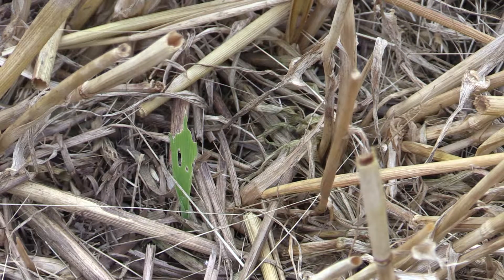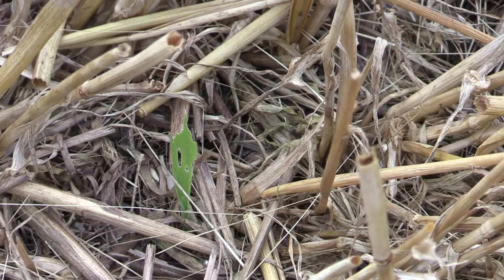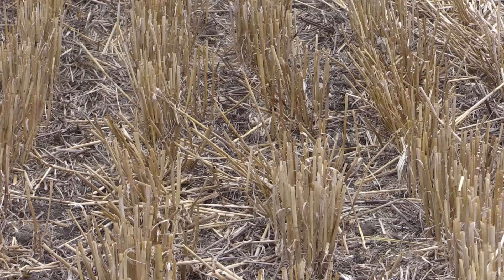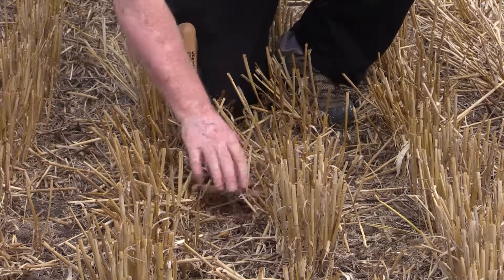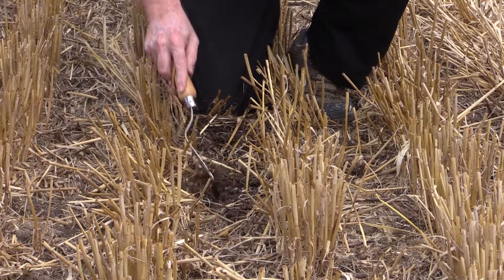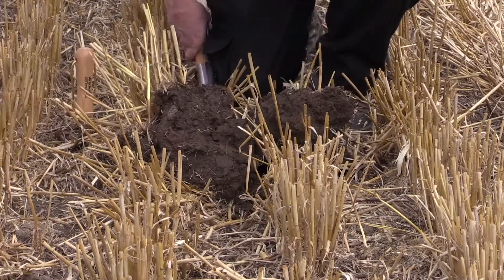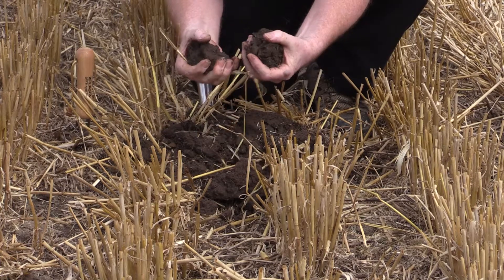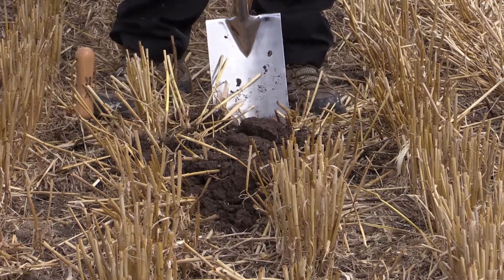Direct Drilled Soil Prior To Planting Oil Seed Rape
Take a look at why we consider direct drilling to be the way forward for us by maintaining a soil that has surface tilth as a permanent feature of its structure.